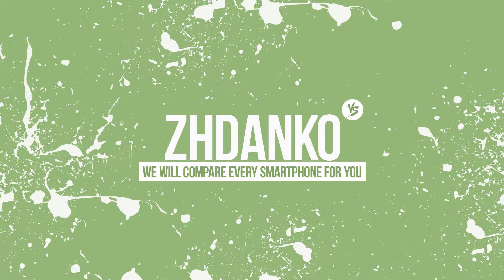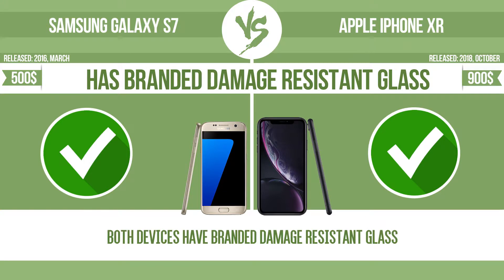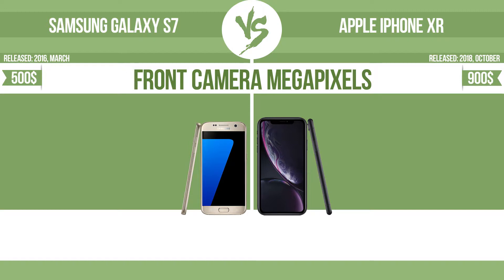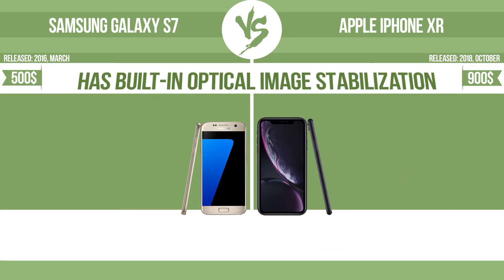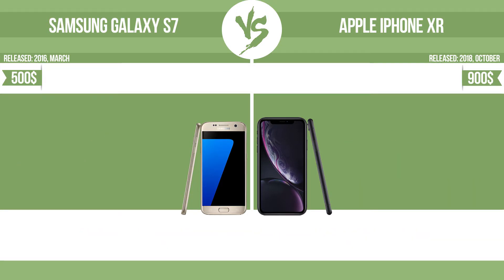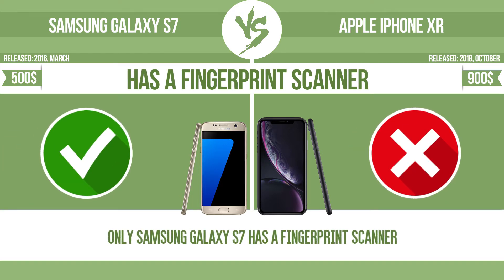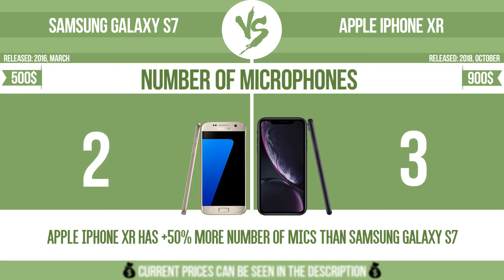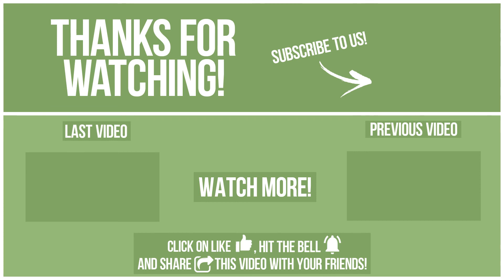Samsung Galaxy S7 vs Apple iPhone XR ✔️